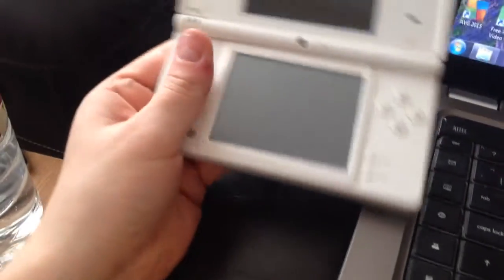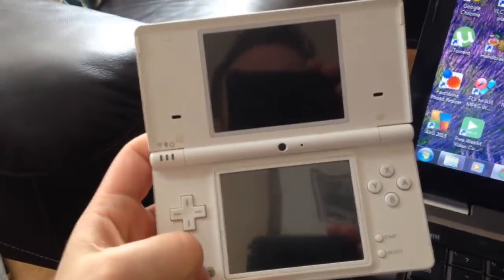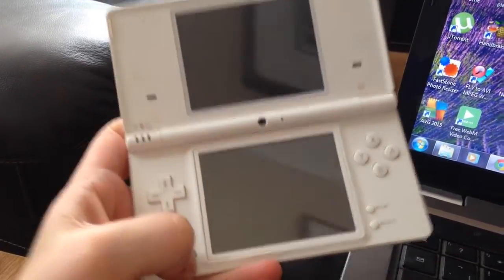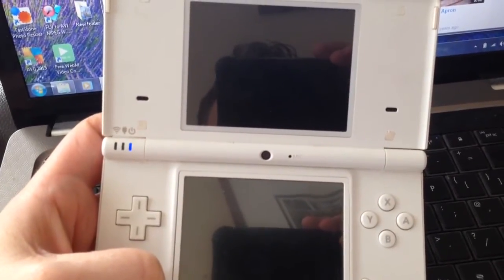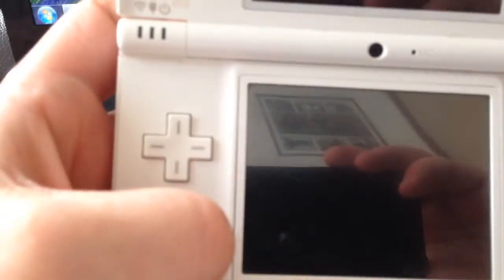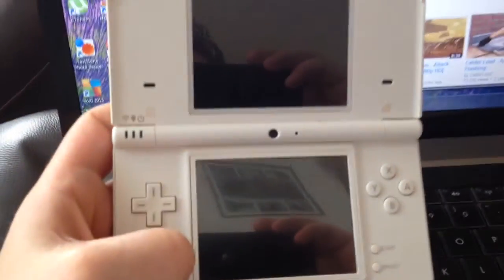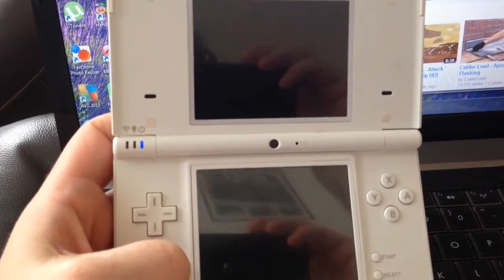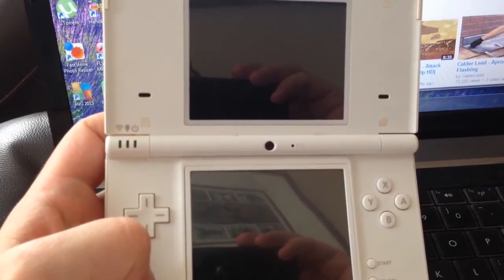Nintendo DSi not powering up faulty help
Nintendo dsi won't boot?!?
Both screens flash, replaced top screen and still same results,
It appears to charge fine an with another power board still only flashes.
Please help :)